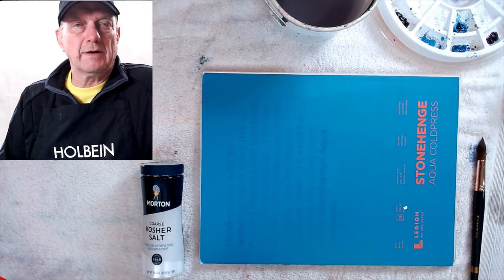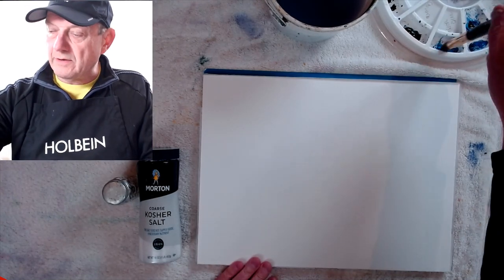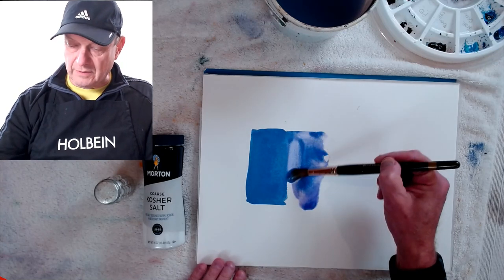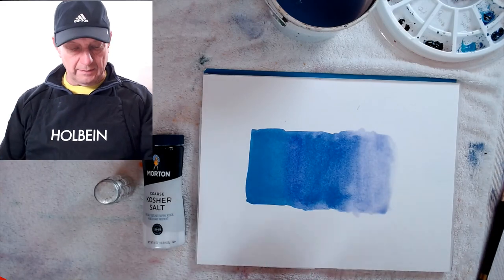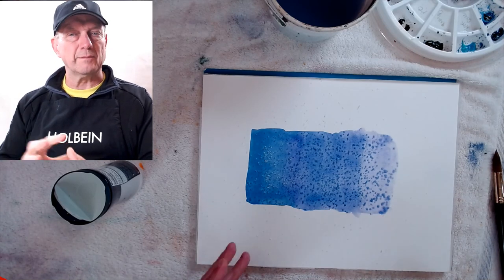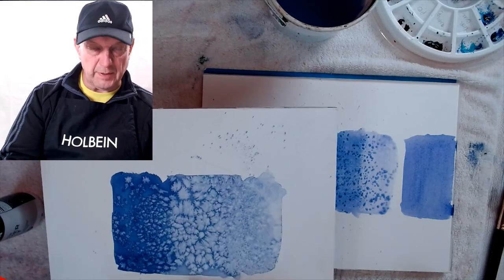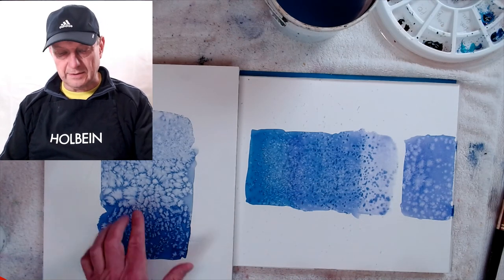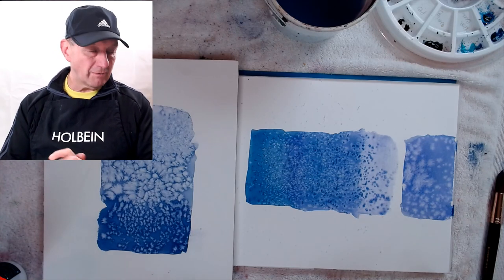BeckerArt Salt Texture in Watercolor Quick Tip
Quick tip on how I get texture with Course Kosher salt in Watercolor.

This is the salt I used in the video